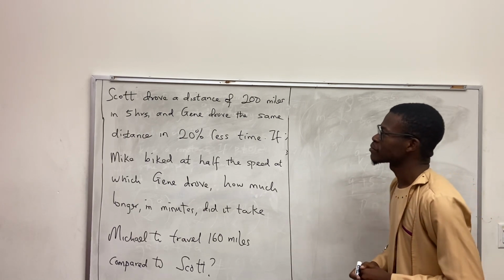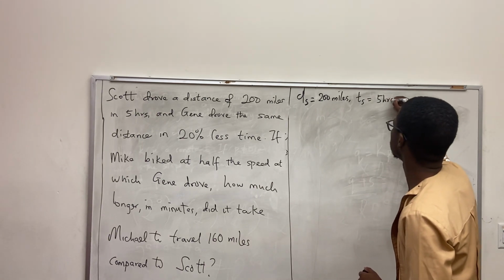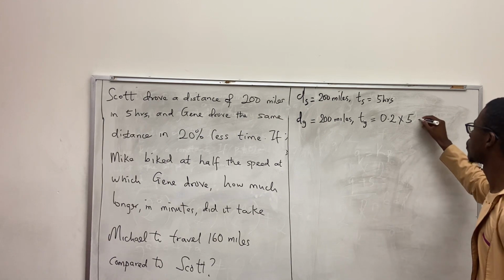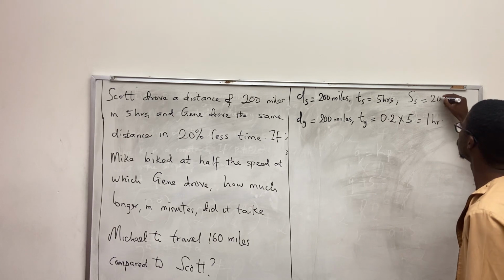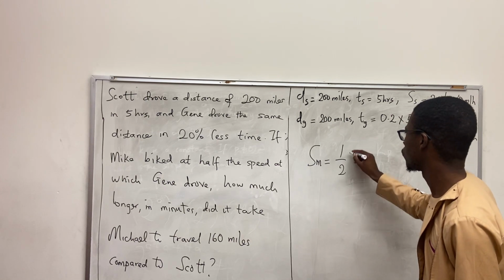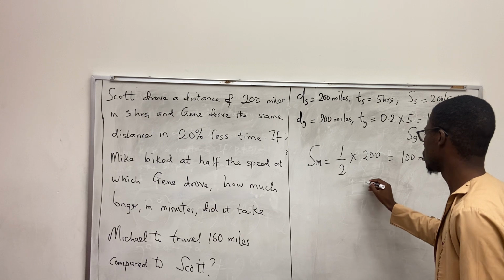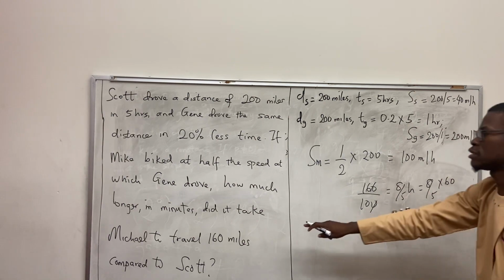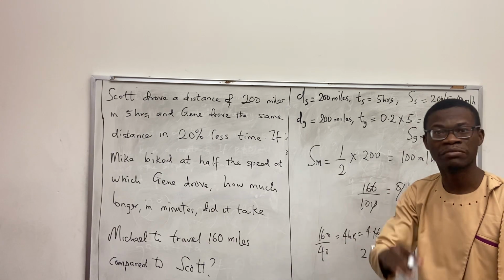Solve some HARD SAT Math Questions (Pt.12)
In this video, we'll continue solving some hard SAT math questions. If you're looking to improve your math scores, then these questions are a great way to start!

In this video, we'll be tackling some more difficult SAT math questions. By the end of this video, you'll have learned how to solve some of the most challenging math problems on the SAT!